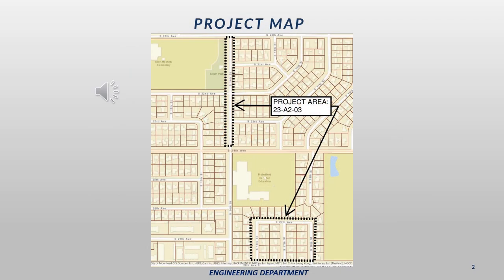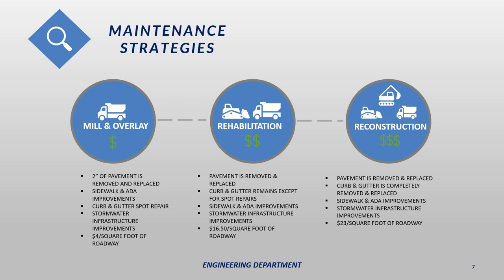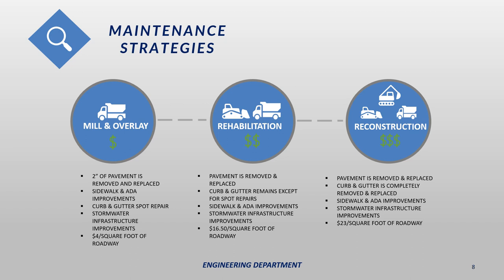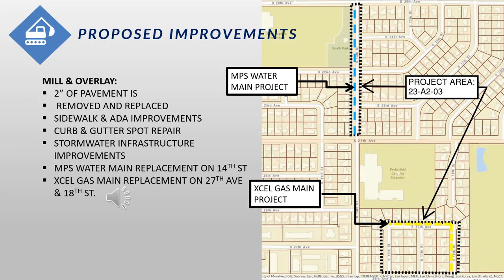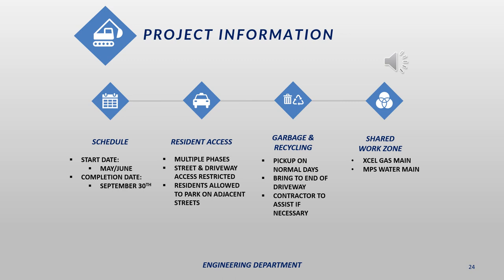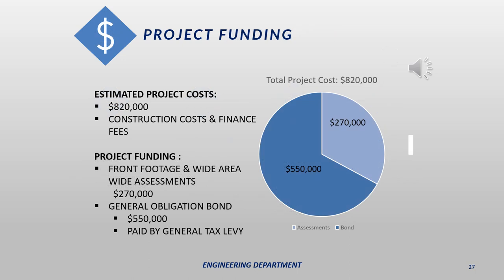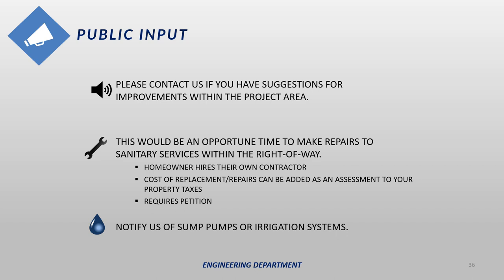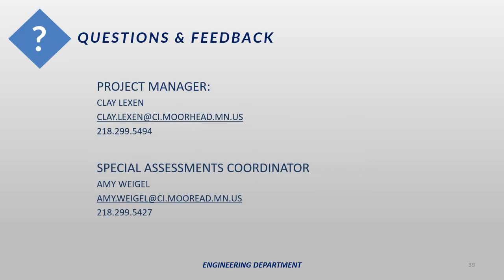23-A2-03 Public Information Meeting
Street Improvements
14th, 16th, 17th & 18th St S
27th Ave S
Engineering No. 23-A2-03